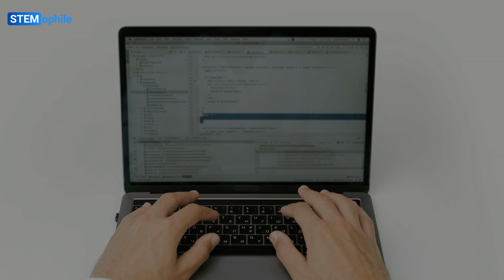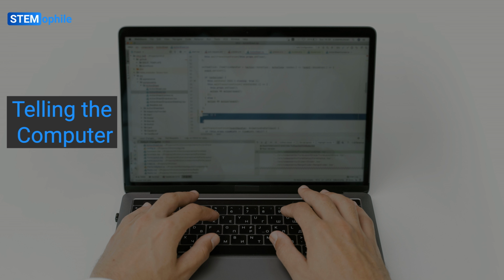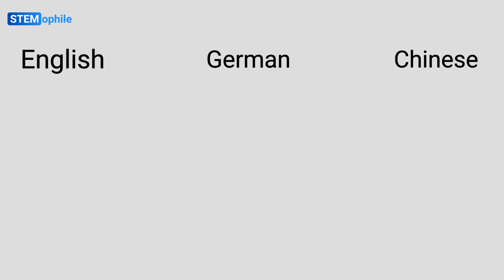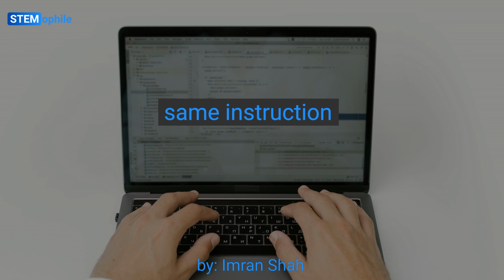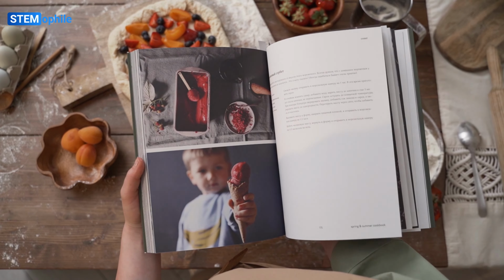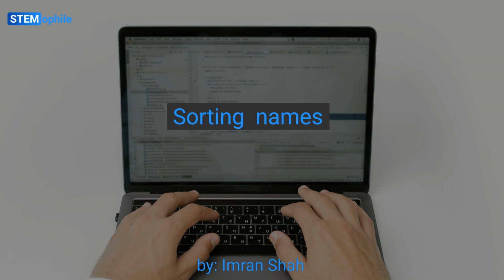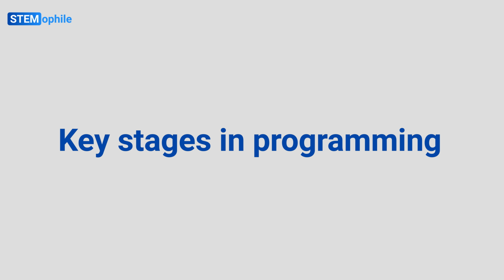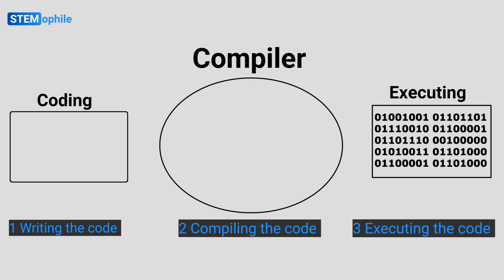How Compilers Work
In this video, we cover the basics of programming, including what programming is, how the C language works, and the concept of algorithms. We also dive into the role of compilers in translating code into machine language. Perfect for beginners looking to understand the fundamentals of coding!

Topics Covered:

Understanding Compilers
The three stages of programming: Writing, Compiling, and Executing Code
Exercise: